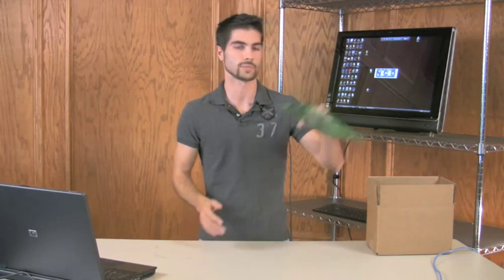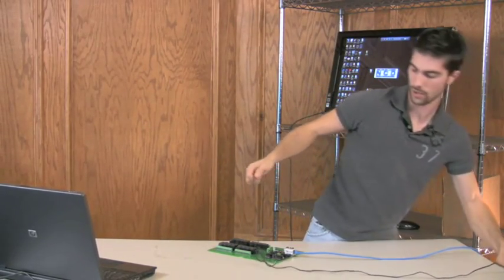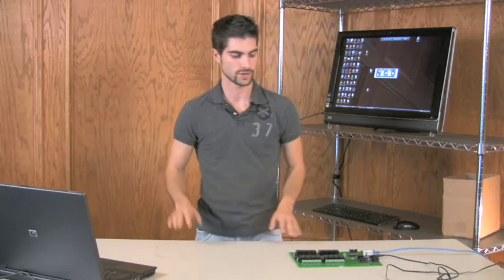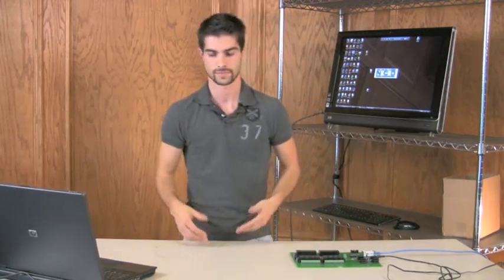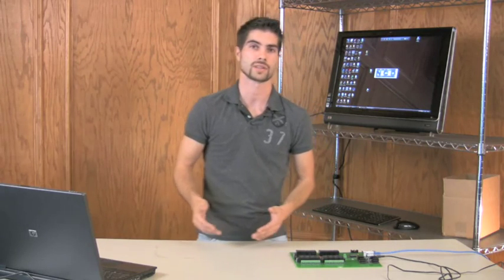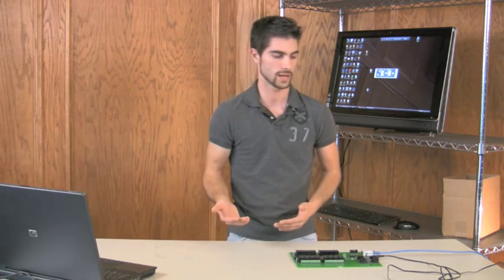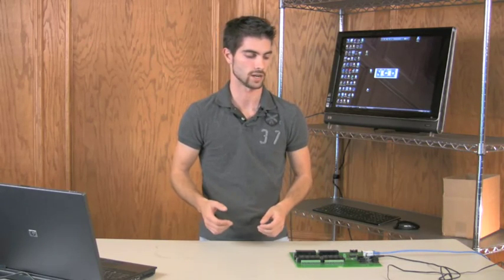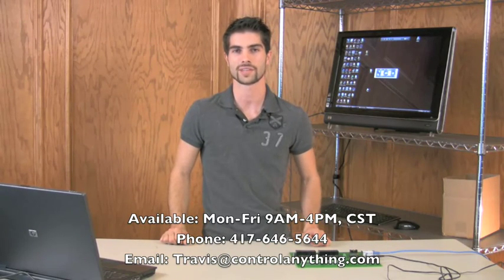Ethernet Relay Setup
Setup instructions for Ethernet Relay Boards from National Control Devices.